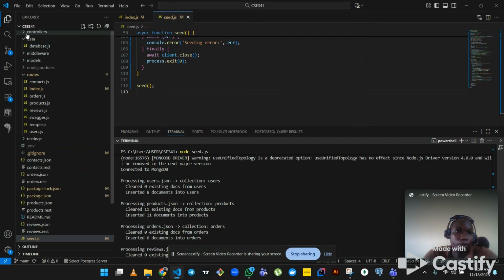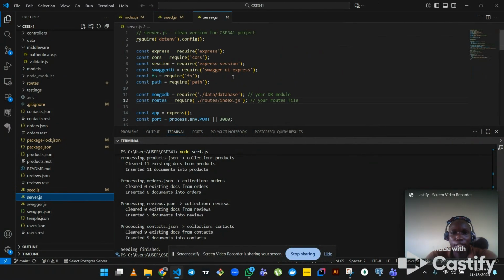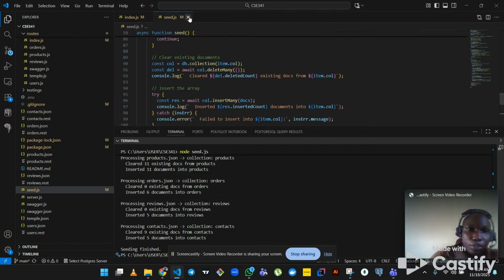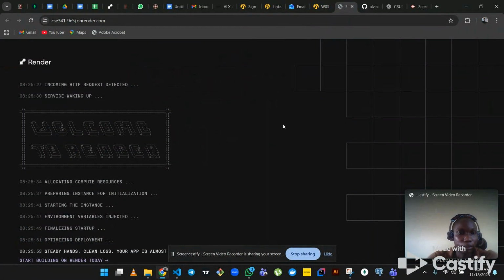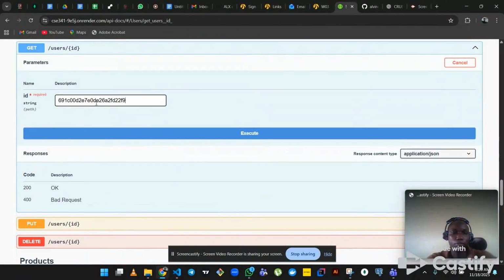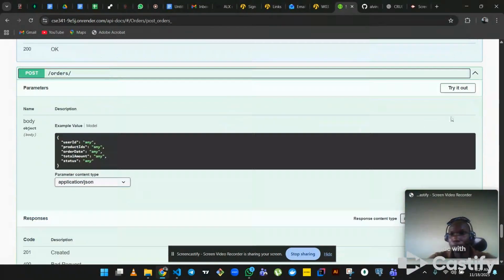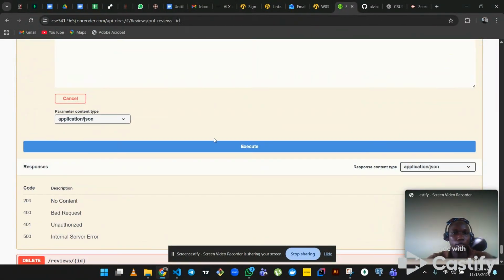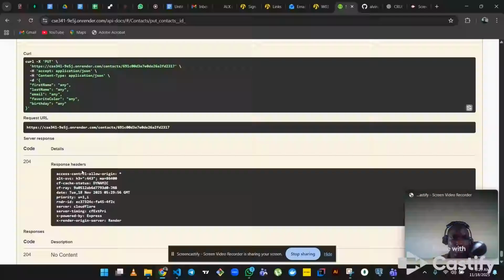Project 2 Part 1